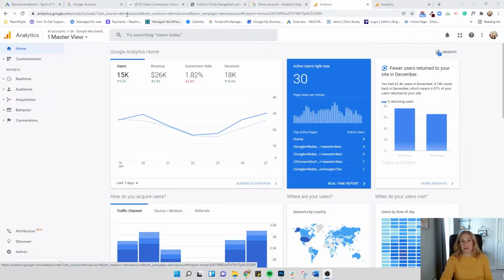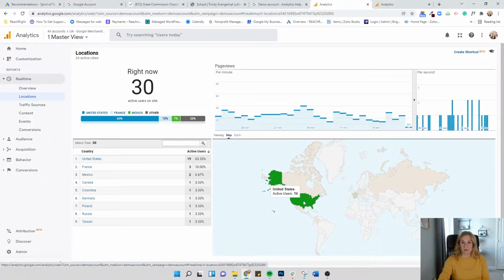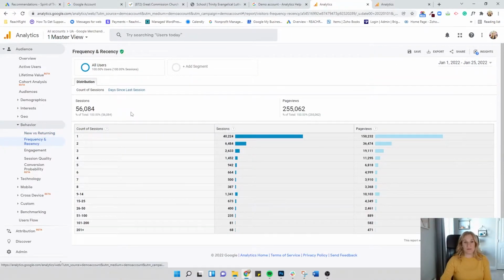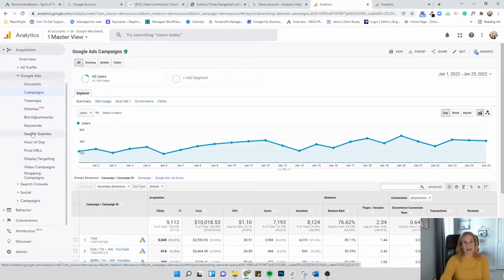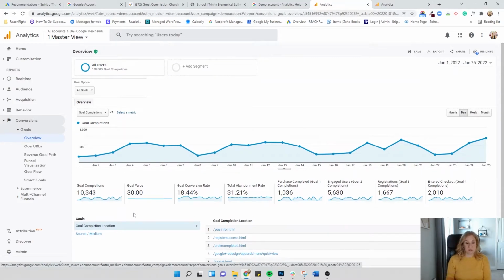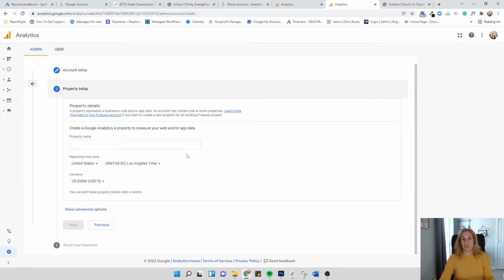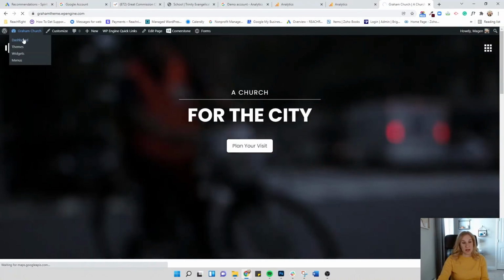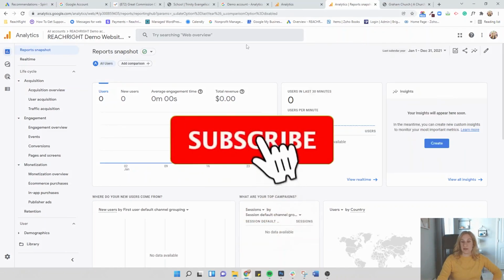How To Use Google Analytics Like A Pro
Join us as Magen does a deep dive into how your organization can use Google Analytics Like a Pro.